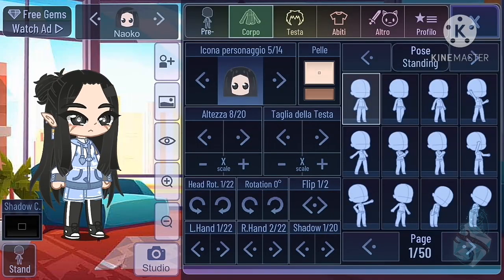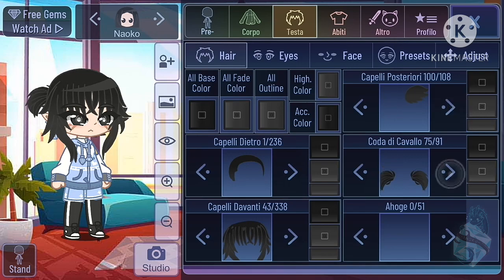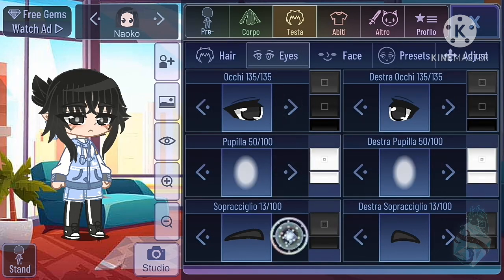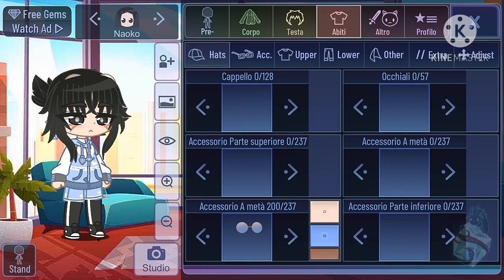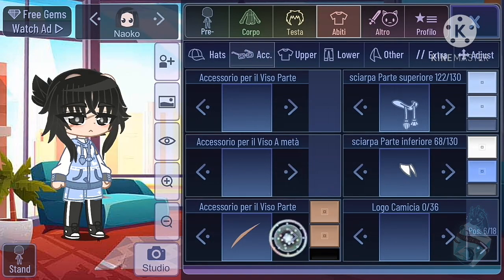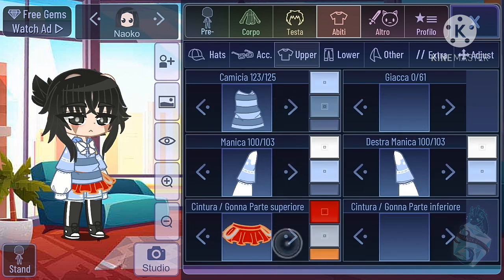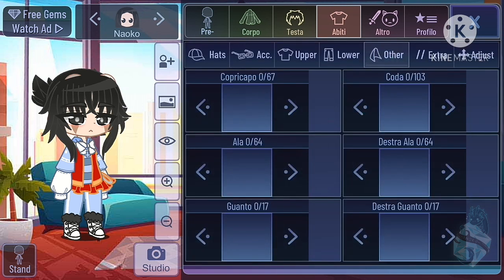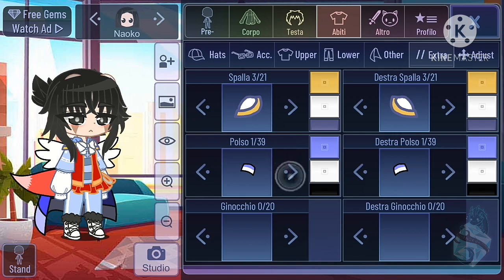✨~I'm crying and shaking rn~✨meechlookatmyoc